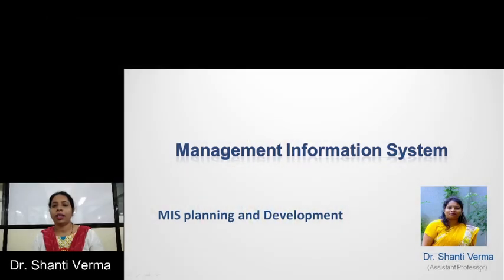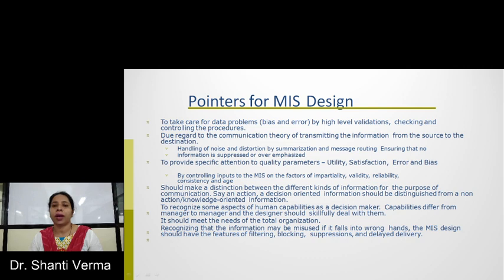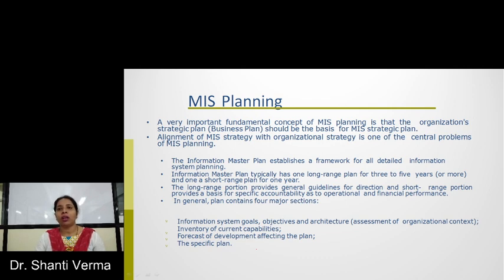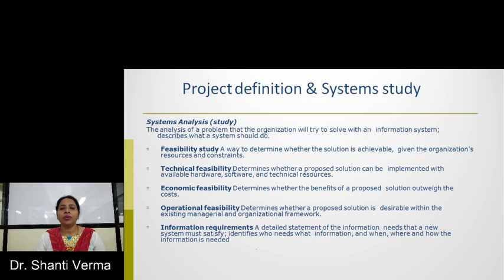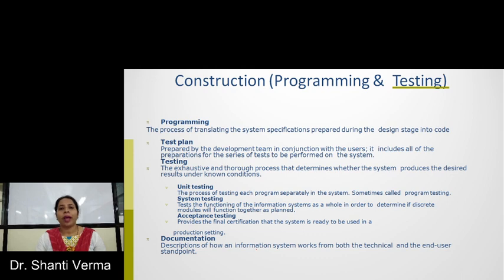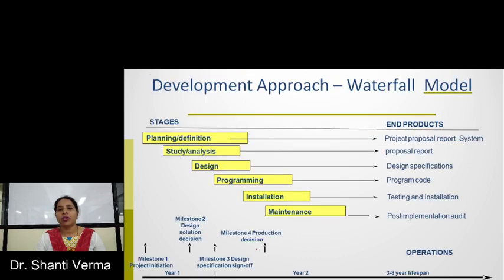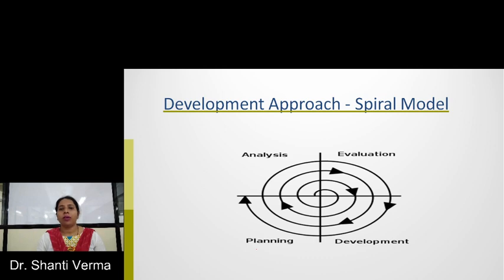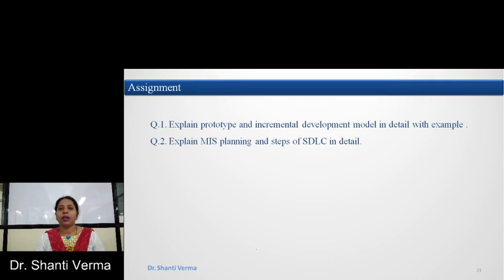MIS planning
MIS Goals and Objectives : It is necessary to develop the goal and objectives for the MIS which will support the business goals. The MIS goals and objectives will consider management philosophy, policy constraints, Business risk, internal and external environment of the organization and business. The goals and objectives of the MIS would be so stated that they can be measured. The typical statements of the goals can be providing online information on the stock and market; the query processing should not exceed more than three seconds and the like.